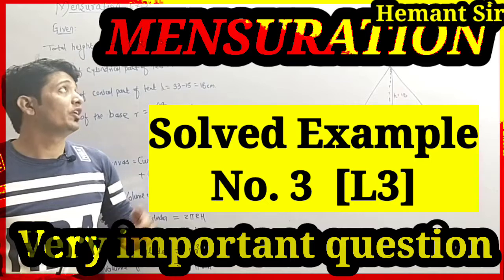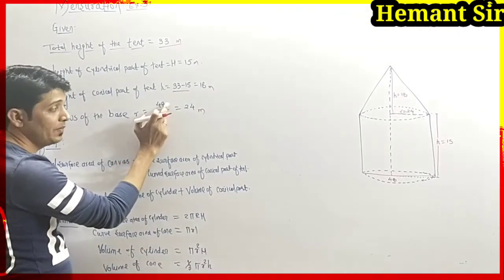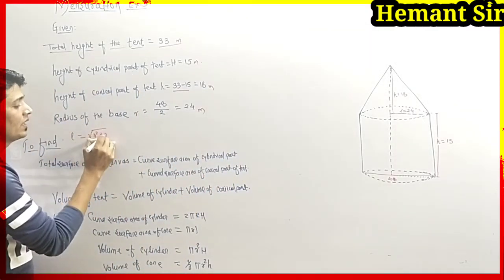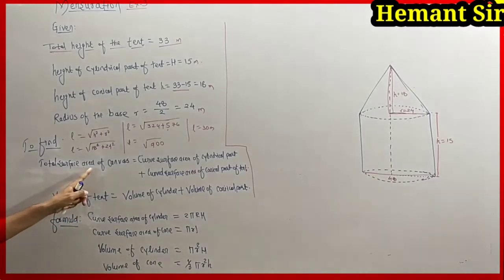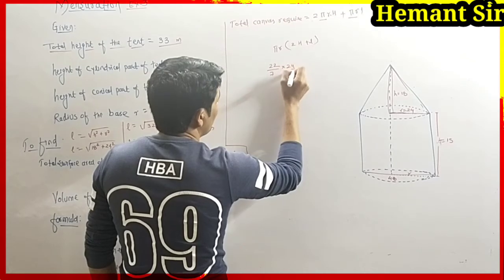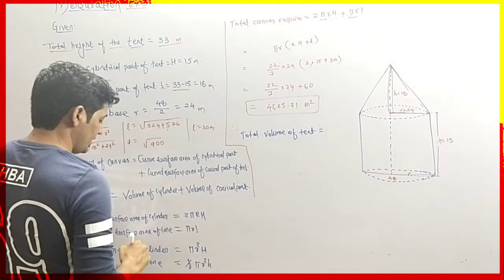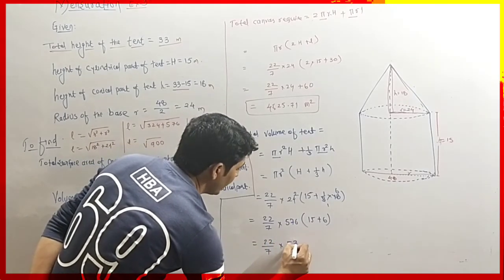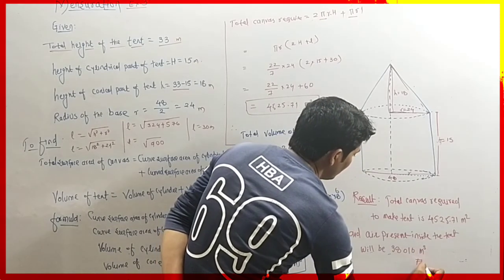Mensuration Class 10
Solved Problem 3 // Mensuration